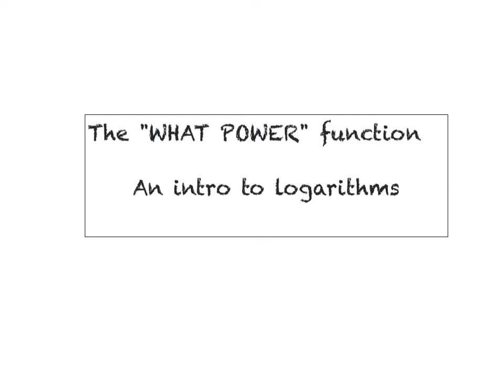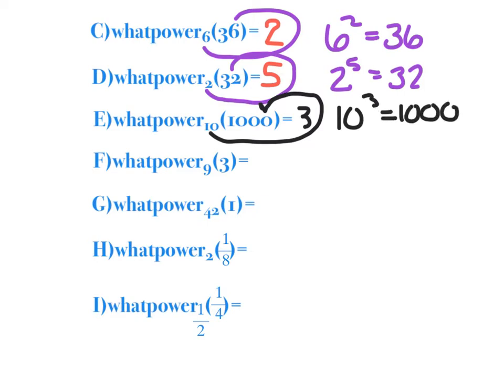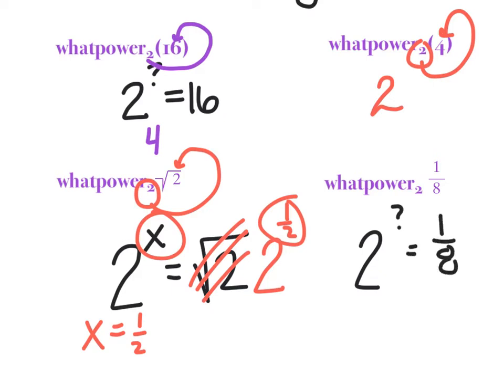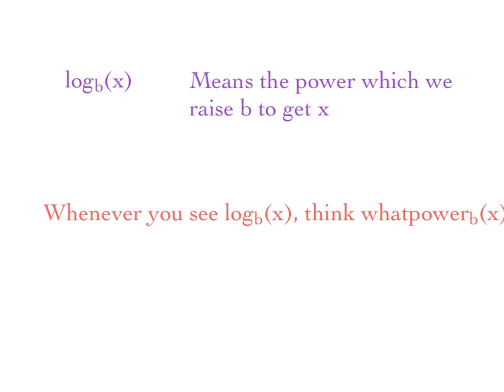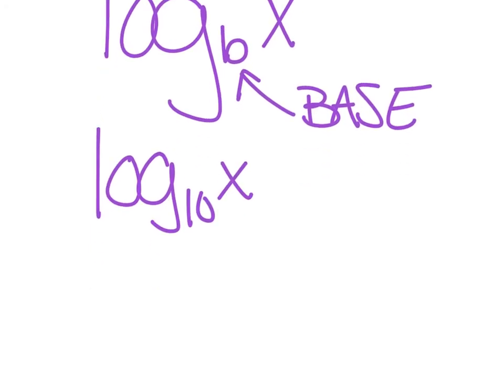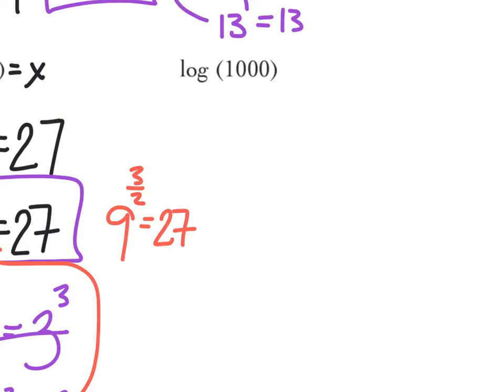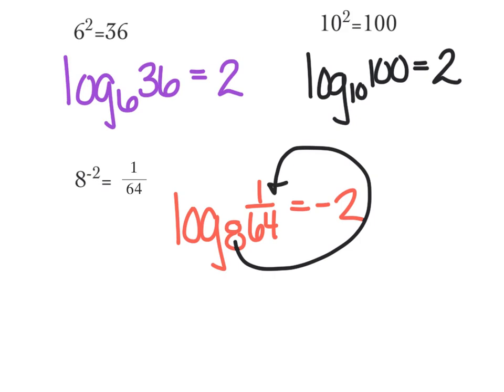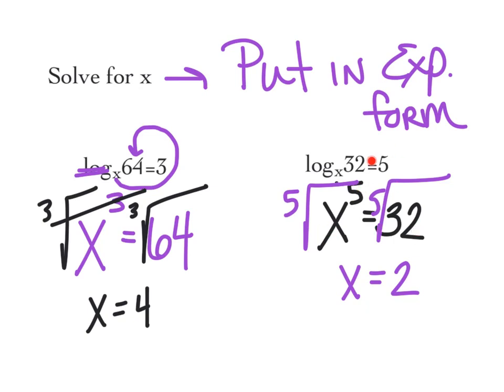Common Core Algebra II - Intro to logarithms